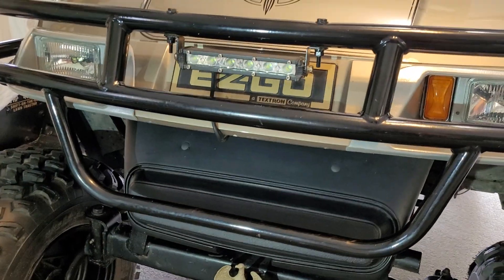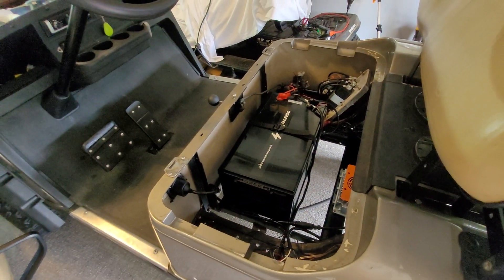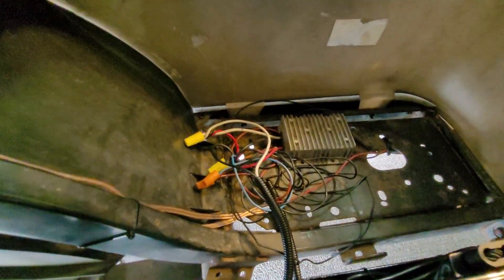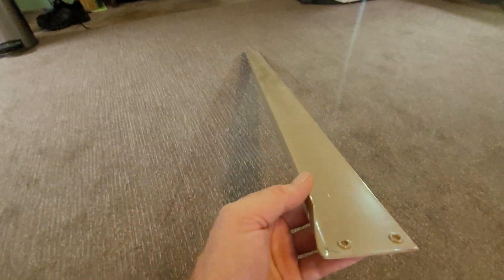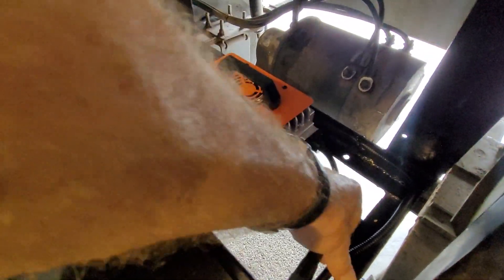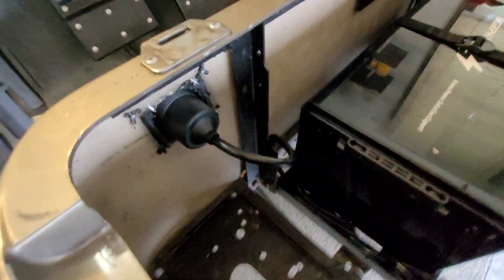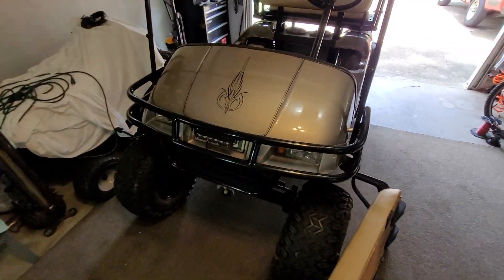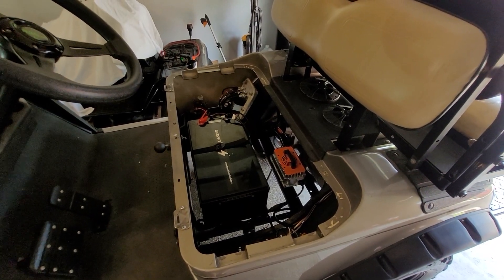OGRPHY 36V Lithium battery conversion on EZGO TXT golf cart. Easy DIY. Go for it!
OGRPHY brand lithium battery conversion on 2007 EZGO TXT golf cart. Simple how to with extra steps for charging port upgrade.